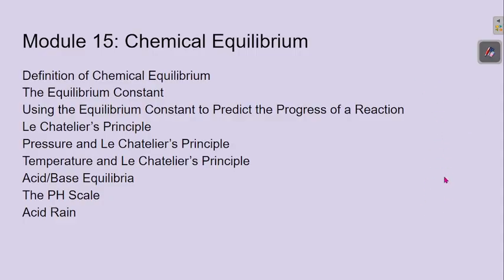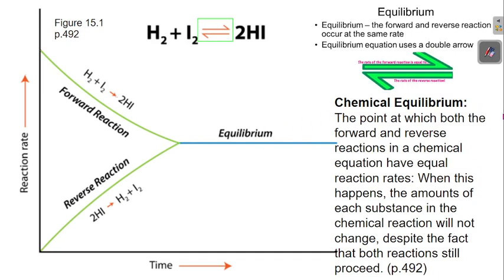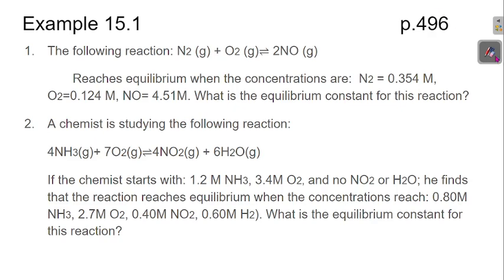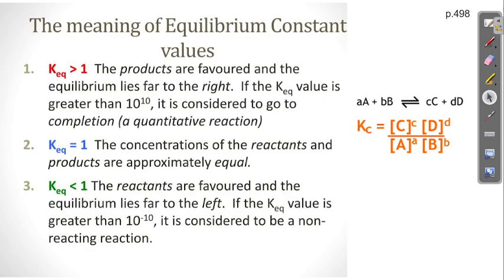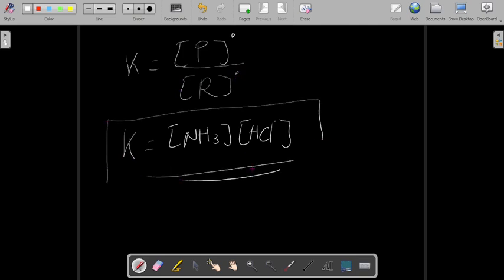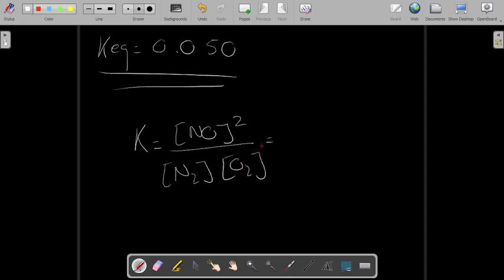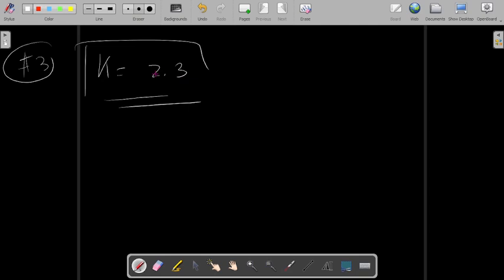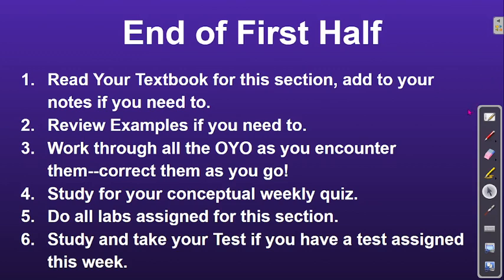Module 15 (First Half) Apologia Chemistry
Module 15:  Chemical Equilibrium
Notes, examples, and extra practice problems to accompany Exploring Creation with Chemistry (2nd Edition).  As I am not teaching anymore, I am cleaning my Google Classroom, and uploading the videos here. I created these videos when I had to teach remotely because of  COVID, they are not perfect but I hope someone finds them helpful.